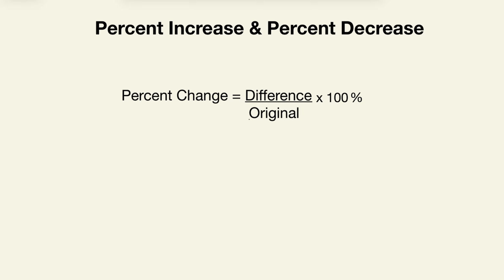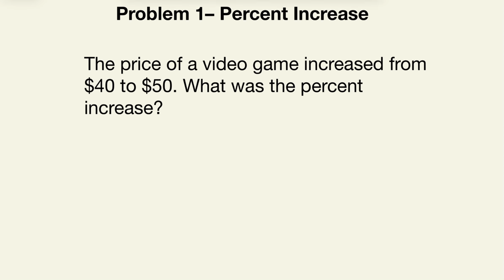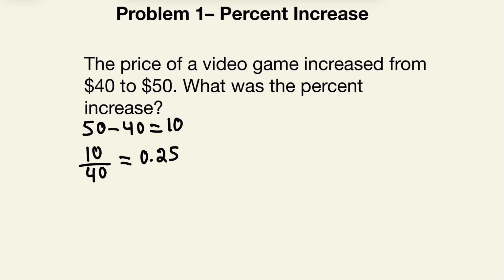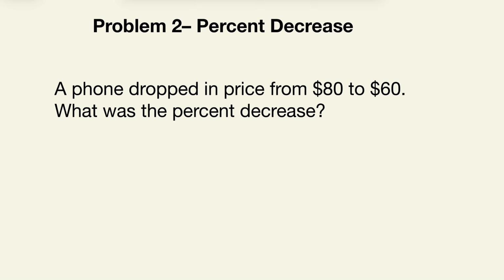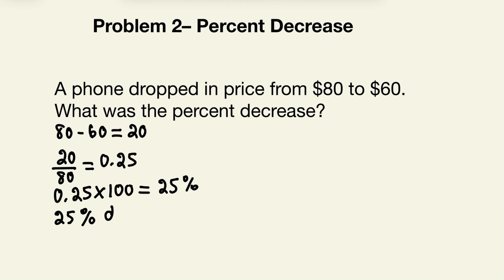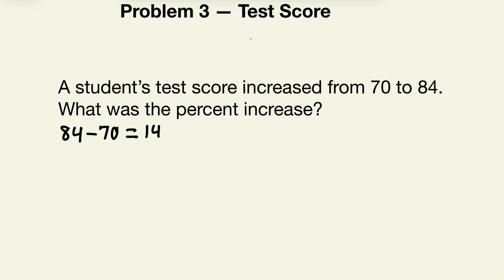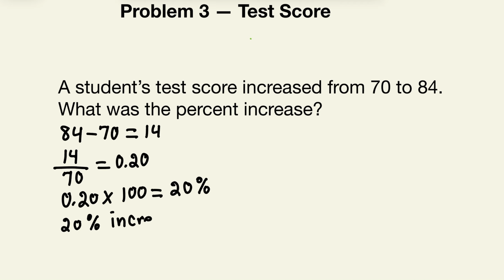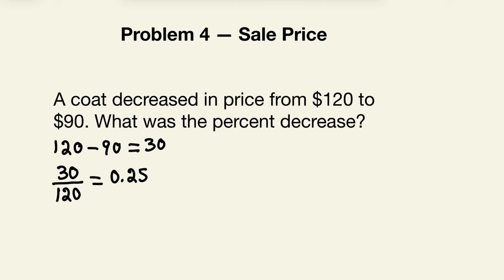How to Solve Percent Increase and Percent Decrease Problems | Grade 7 Math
Learn how to solve percent increase and percent decrease problems step-by-step in this Grade 7 Math lesson from MathByTV.

In this video, you’ll learn:
✅ How to find percent increase
✅ How to find percent decrease
✅ How to identify the original amount
✅ One common mistake to avoid
✅ Real-world percent word problems

We’ll work through multiple examples together using a calm, clear, step-by-step approach designed to help middle school students truly understand percent change.

Topics Covered:

Percent increase
Percent decrease
Percent change
Word problems
Sale price problems
Test score problems

Perfect for:

Virginia SOL Review
Homework Help
Test Prep

📱 Recommended for this video:
🧮 TI-30XS MultiView Scientific Calculator

📘 Other Scientific Calculators:

• SC-216 Non-Graphing Scientific Calculator

• Casio FX-991ES Plus (2nd Edition)

• Casio fx-300ES Plus (2nd Edition)